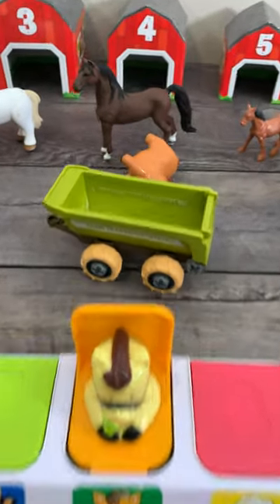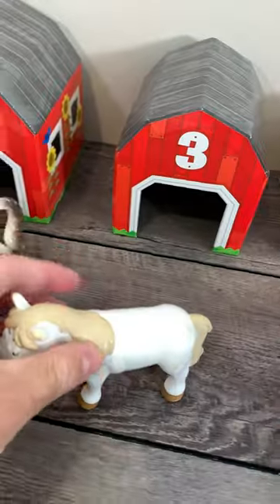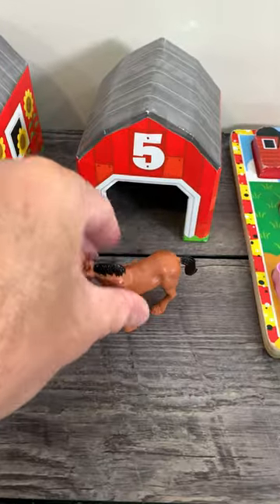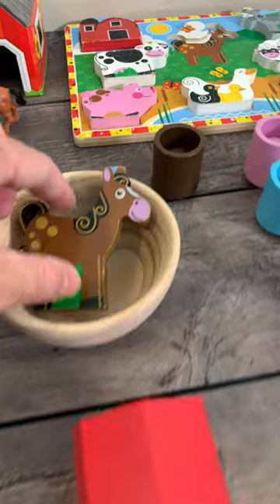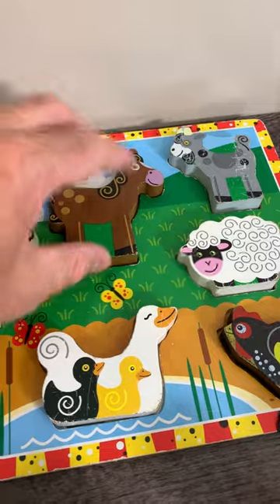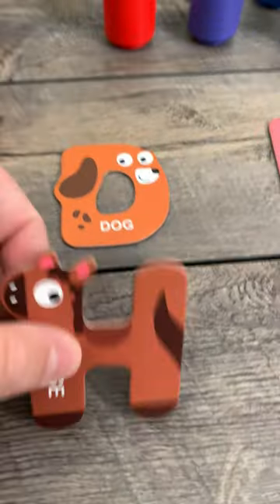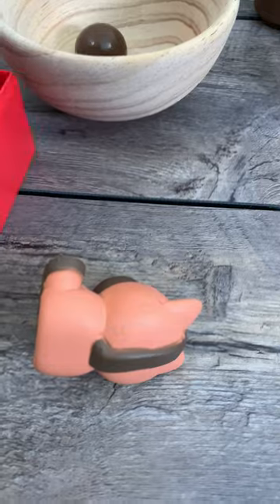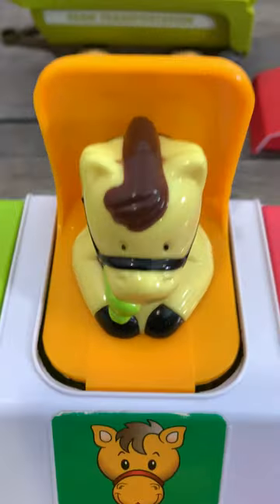Counting Horses - Farm Animal Toys for Kids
Hello, Welcome to Pinoy Kids Channel. Discover creative ways to learn with your child through toy play and simple animations.🌞